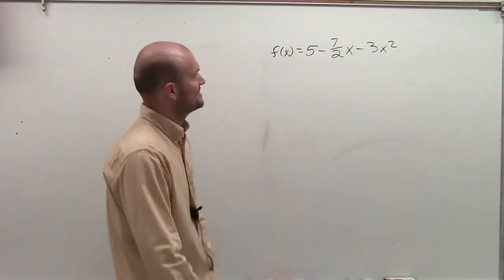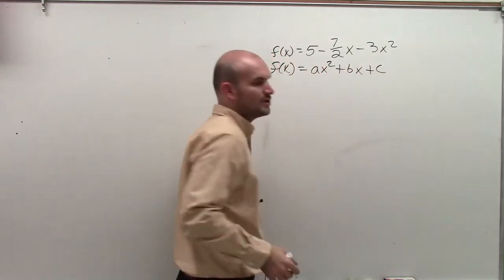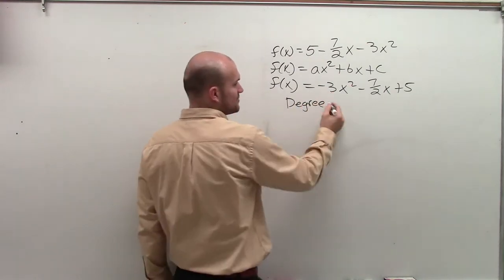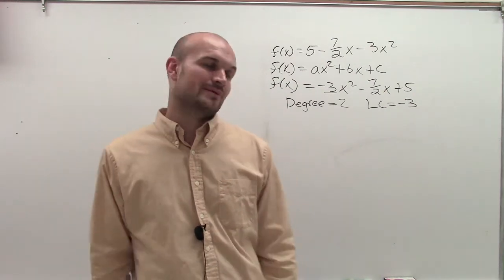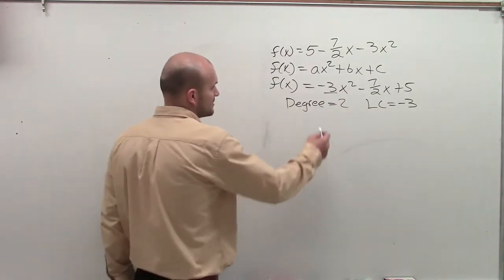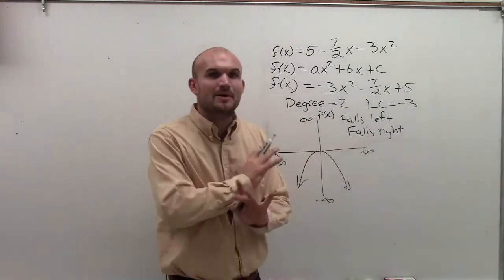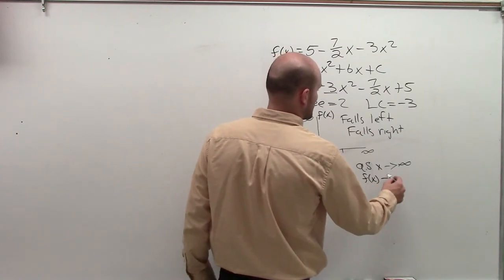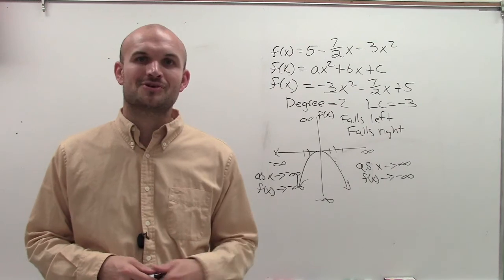Determine the end behavior of a polynomial